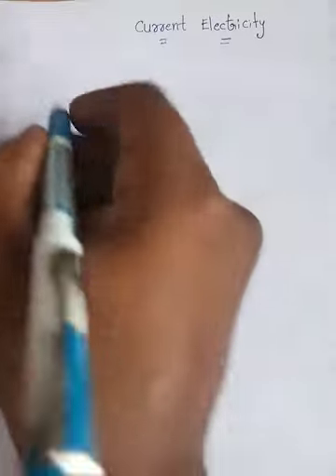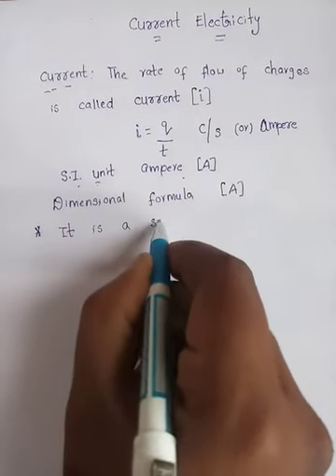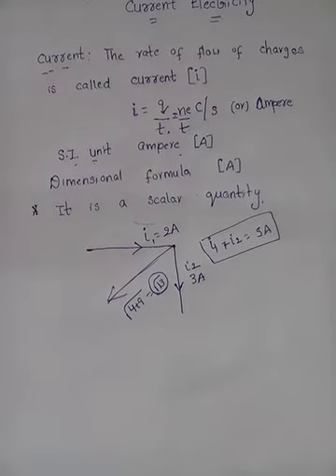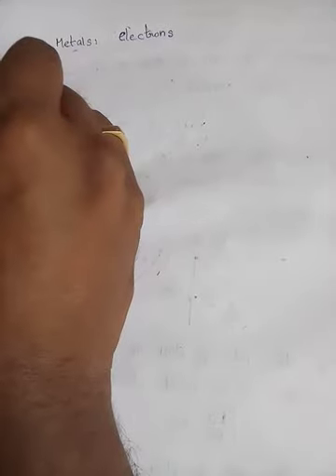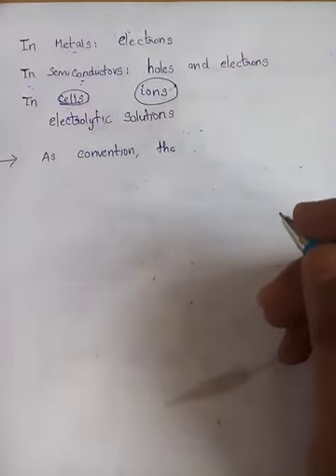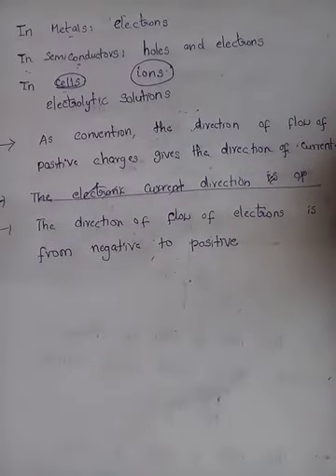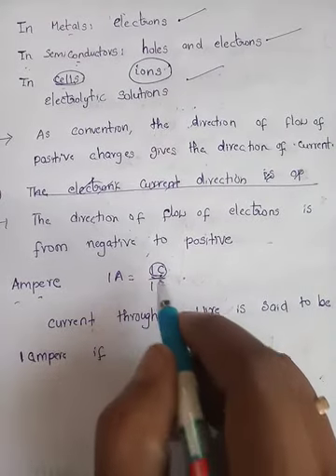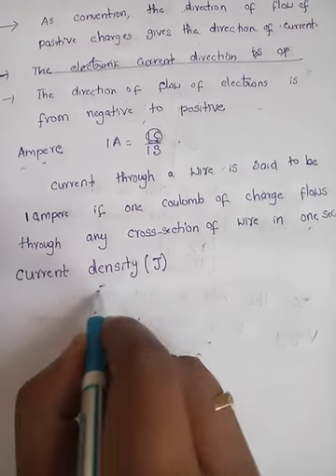Current Electricity part1